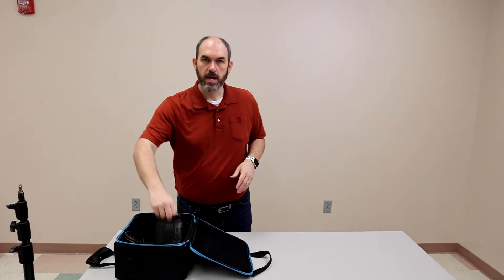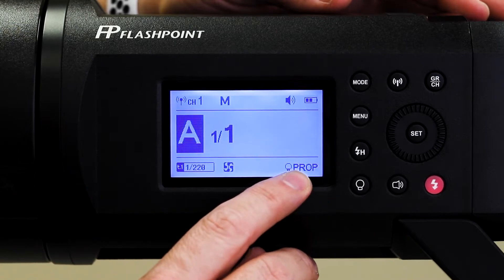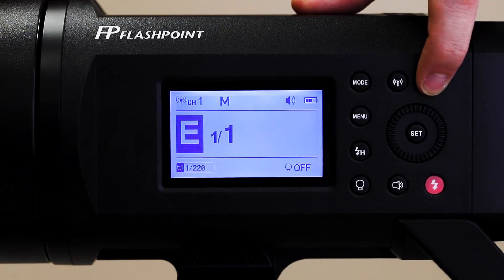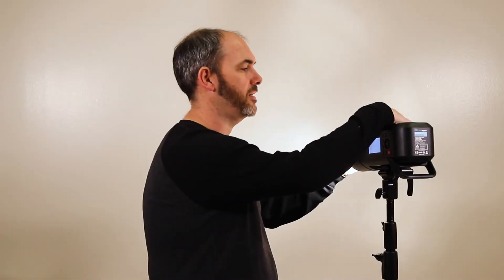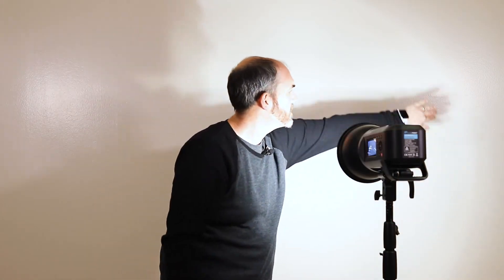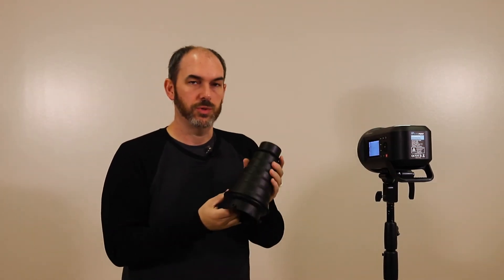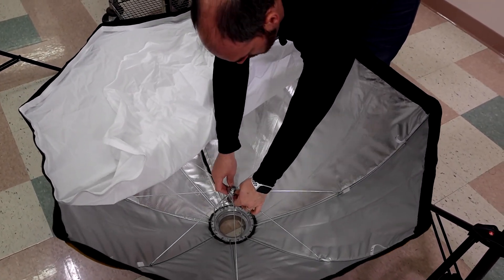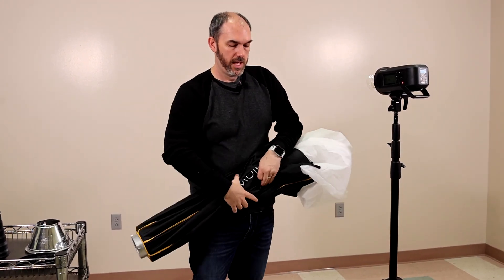Flashpoint XPLOR600 PRO Strobe and Modifiers Demo - Pittsburg State University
This video explains how to use the Flashpoint XPLOR600 PRO strobe and some of the light modifiers that can be used with the light. This video was made for Pittsburg State University Digital Media emphasis students.